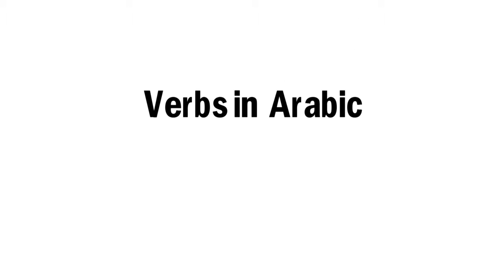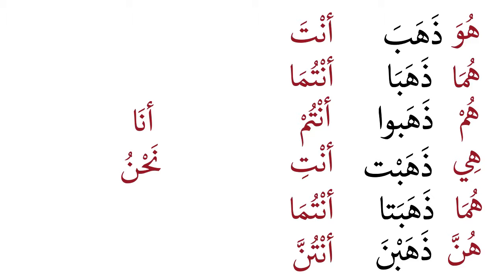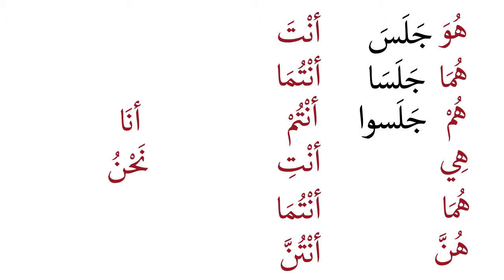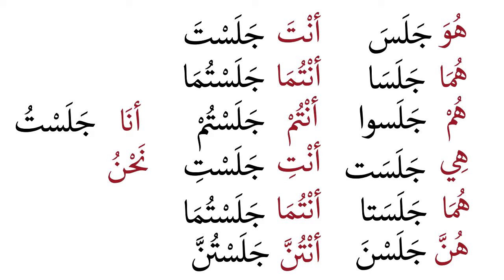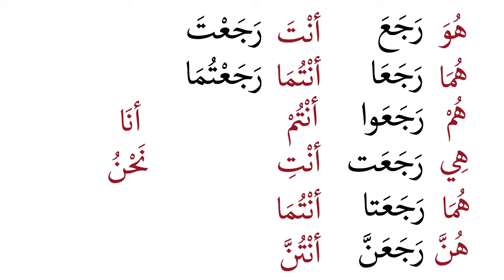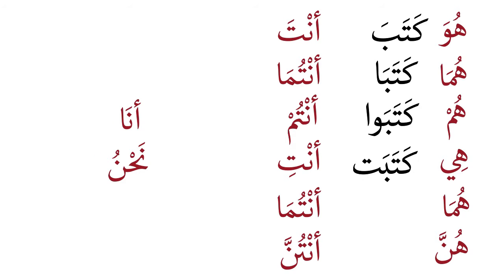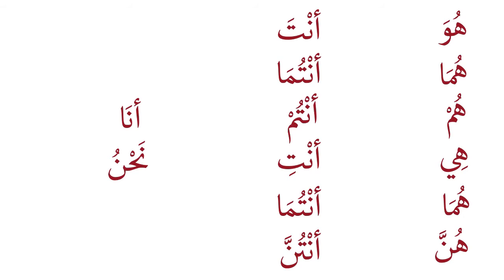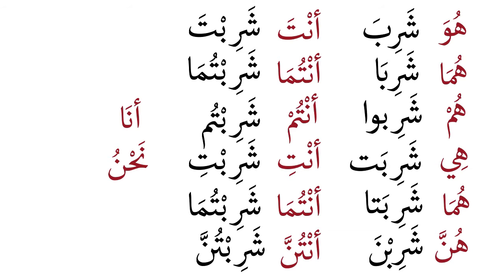Lesson 44 - Practice Past Tense Verbs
This series is a companion series to the Quran IQ App which is available on Android and IOS.

Quran IQ - Journey through the Quran.

Easy Quran - Perfect your Tajweed

Shaykh Ahmed Saeed - Islamic Center of Naperville
for recoding the individual and joined words in the Quran

Shaykh Rizwan - Islamic Center of Naperville
for recording the short summary of each Surah.

Br Meher Ali - LQtoronto - One of our teachers - which is the series is largely based off.

Thanks to Blu Yeti Inc Studios for the audio and video production.

Video - Blu Yeti Inc Studios

Copyright Blu Yeti Inc